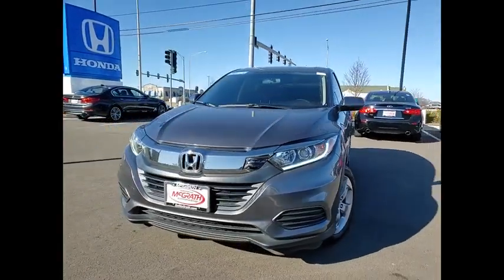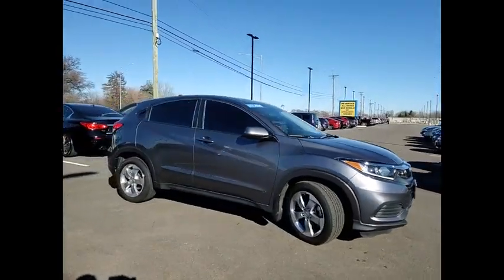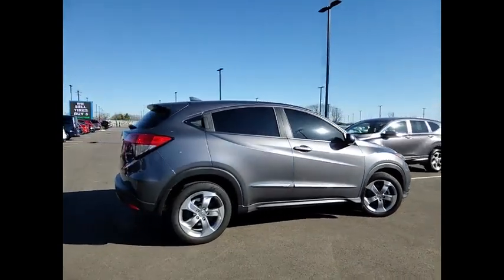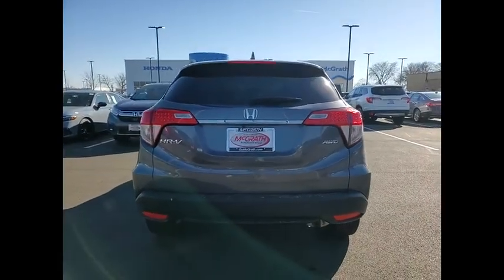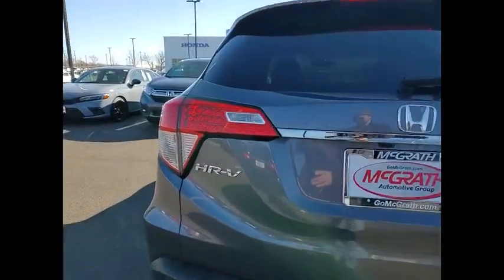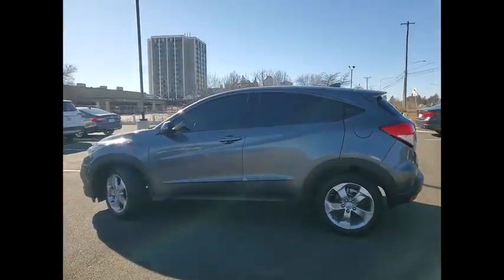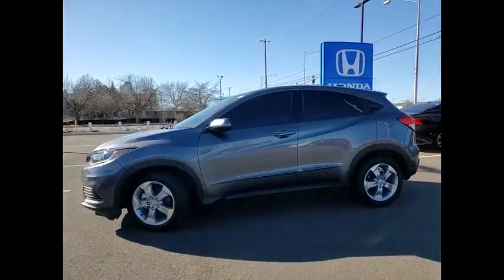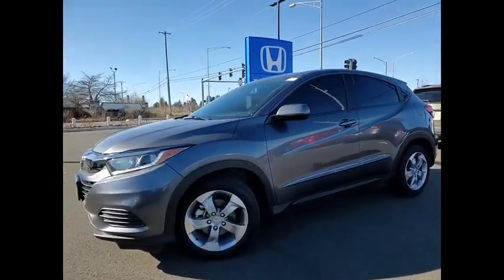2021 Honda HR-V St Charles IL S12294A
2021 Honda HR-V LX

**HondaTrue CERTIFIED! ALL WHEEL DRIVE/LX, 182 POINTS INSPECTED, ONE OWNER AND CLEAN CARFAX**2021 Honda HR-V LX AWD Modern Steel Metallic 1.8L! SPECIAL FINANCING!Powertrain Limited Warranty: 84 Month/100,000 Mile (whichever comes first) from original in-service date, included in sale price!**BLUETOOTH HANDSFREE, ONE OWNER, STEERING WHEEL CONTROLS, BACKUP CAMERA, ALL WHEEL DRIVE, ALLOY WHEELS**Other features include: 4 Speakers, 4-Wheel Disc Brakes, ABS brakes, Air Conditioning, Alloy wheels, AM/FM radio, Brake assist, Bumpers: body-color, Cloth Seat Trim, Driver door bin, Driver vanity mirror, Dual front impact airbags, Dual front side impact airbags, Electronic Stability Control, Exterior Parking Camera Rear, Front anti-roll bar, Front Bucket Seats, Front Center Armrest, Front reading lights, Front wheel independent suspension, Illuminated entry, Low tire pressure warning, Occupant sensing airbag, Outside temperature display, Overhead airbag, Panic alarm, Passenger door bin, Passenger vanity mirror, Power door mirrors, Power steering, Power windows, Radio data system, Radio: AM/FM Stereo Audio System (160-Watt), Rear anti-roll bar, Rear window defroster, Rear window wiper, Remote keyless entry, Security system, Speed control, Speed-sensing steering, Split folding rear seat, Spoiler, Steering wheel mounted audio controls, Tachometer, Telescoping steering wheel, Tilt steering wheel, Traction control, Trip computer, Wheels: 17 Silver-Painted Alloy.HondaTrue Certified Details:* Vehicle History* 182 Point Inspection* Roadside Assistance* Vehicles purchased within New Vehicle Limited Warranty period: extends New Vehicle Limited Warranty to 4 years*/48,000 miles*. Honda Care Motor Club Partner for 1 year/12,000 miles. Up to two complimentary oil changes within the first year of ownership. SiriusXM 90-Day Trial* Limited Warranty: 12 Month/12,000 Mile (whichever comes first) after new car warranty expires or from certified purchase date* Transferable Warranty* Powertrain Limited Warranty: 84 Month/100,000 Mile (whichever comes first) from original in-service date* Warranty Deductible: $0Our commitment to our customers produces One of the most valuable assets - and that's trust! We know you can't buy trust. You have to earn it! People have come to know that they can trust Mcgrath Honda of St Charles for the right selection, the right price, the right service and the latest innovations. That's why 92% of our customers are either repeat, reputational or referral. That's the Power of Trust!